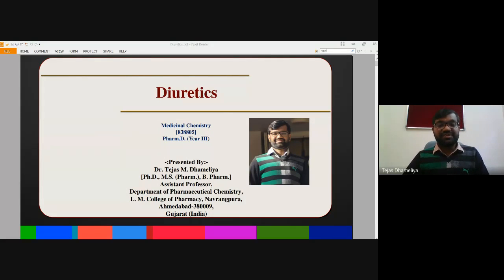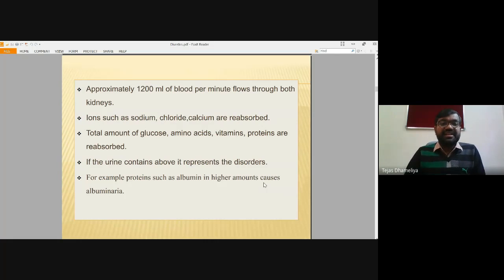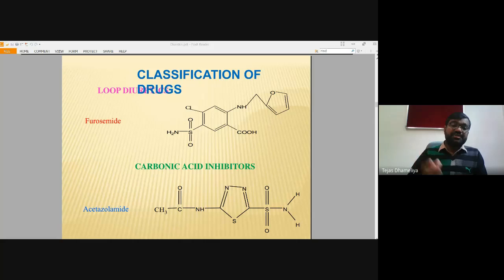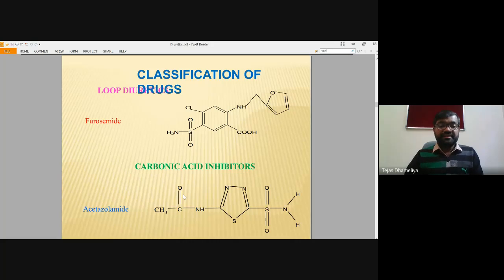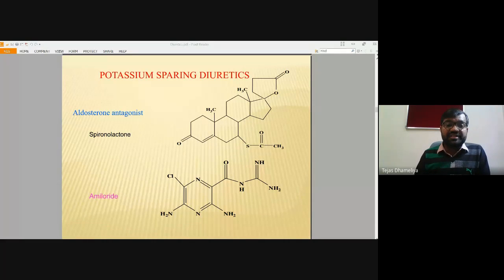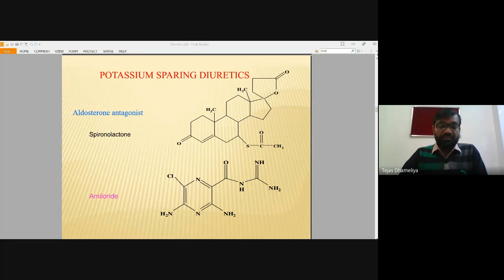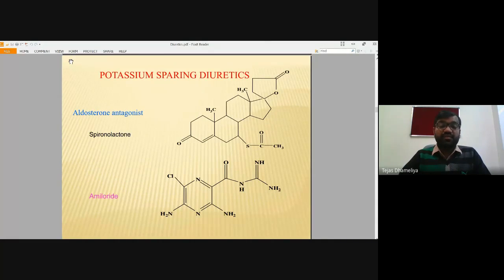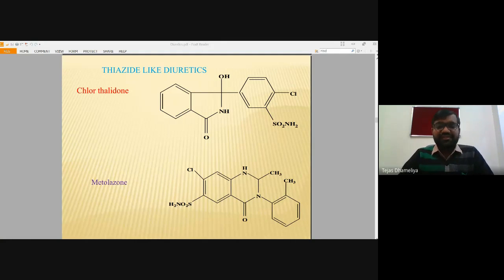Diuretics Part B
Diuretics